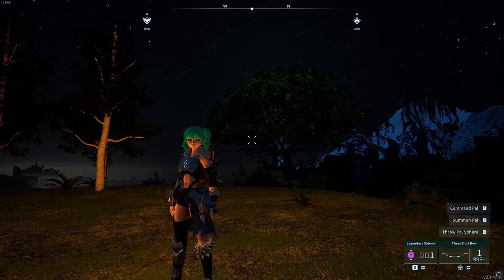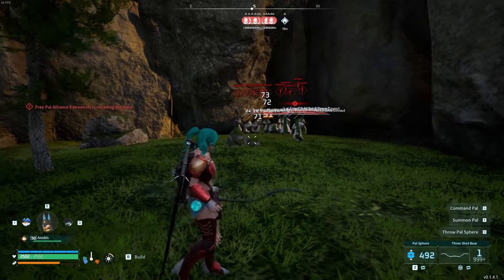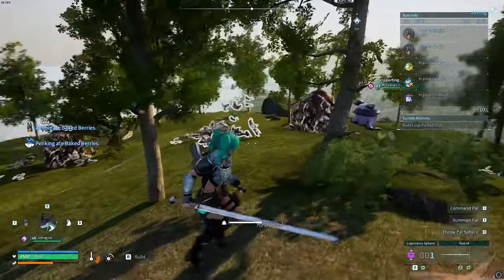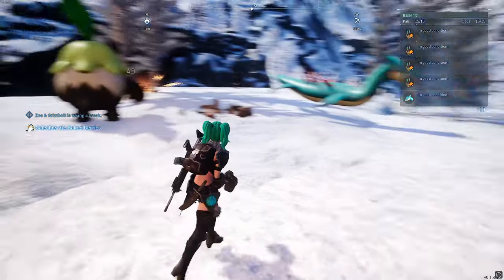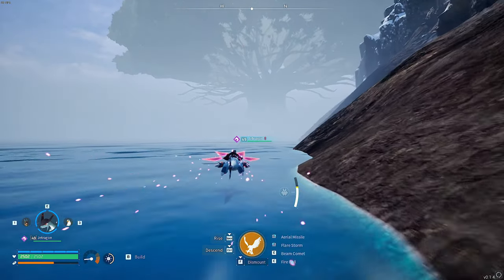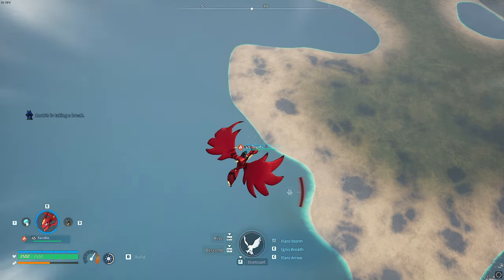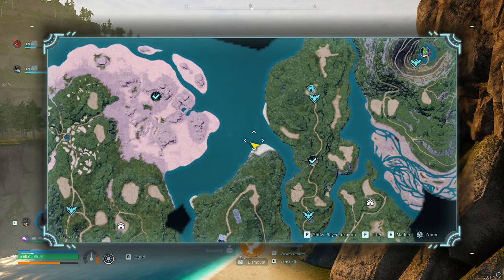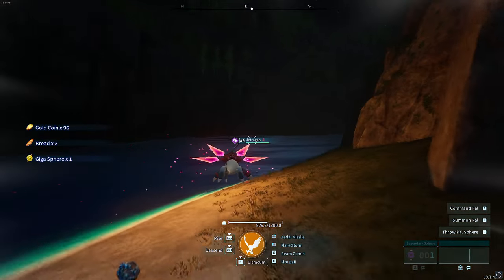TREE Base Glitch! UNLIMITED Refined Ingots Farm Location in Palworld 0.1.4.1! GLITCH BASE & MORE!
UNRAIDABLE BASE! Top 5 Base Locations in Palworld 0.1.4.1! TREE BASE, GLITCH BASE & MORE!

TIMESTAMPS:
00:00 Intro
00:37 Unraidable Base
01:56 Unlimited Ingot Farm
02:55 Unlimited Pure Quartz Farm
03:57 Tree Base Glitch
06:49 Unraidable Base Glitch
08:15 Outro